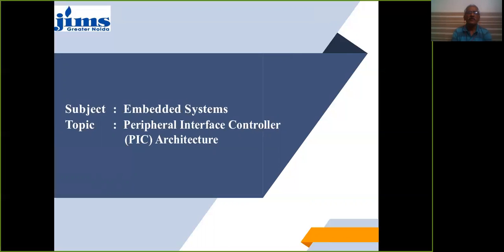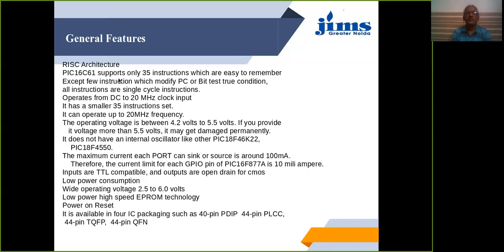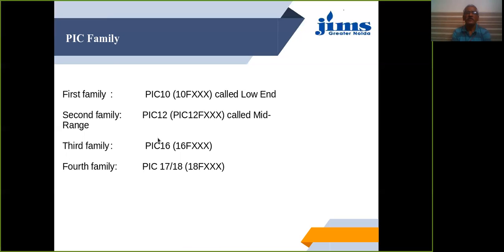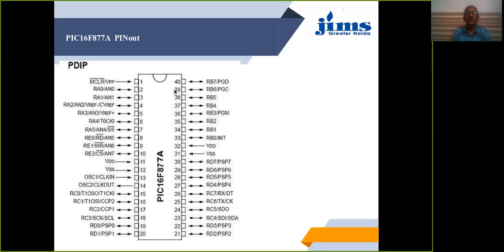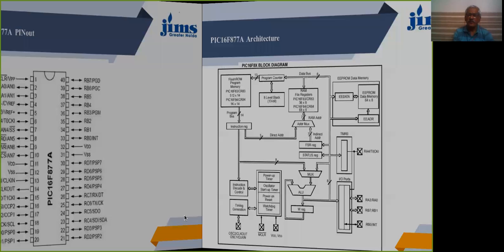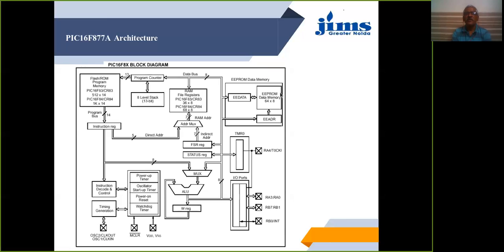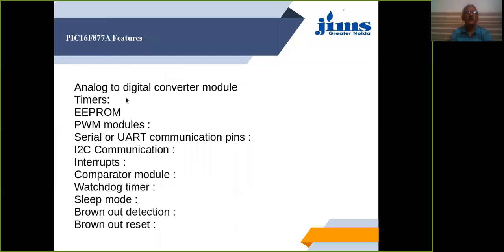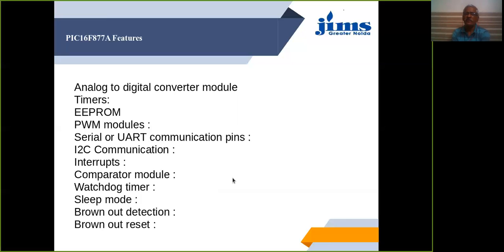L-5 PIC Architecture